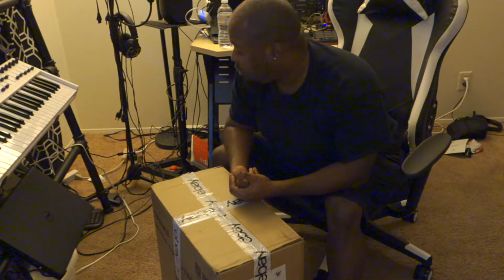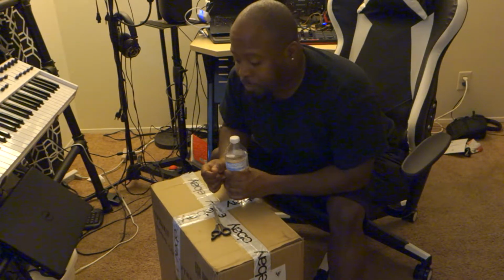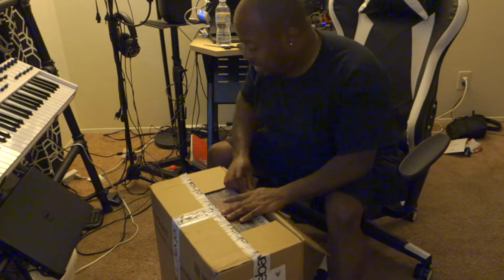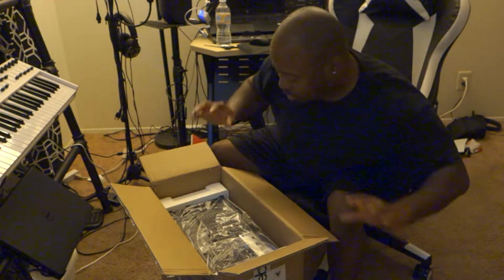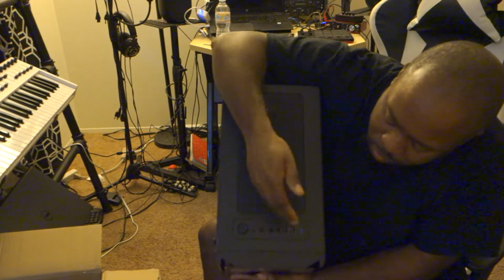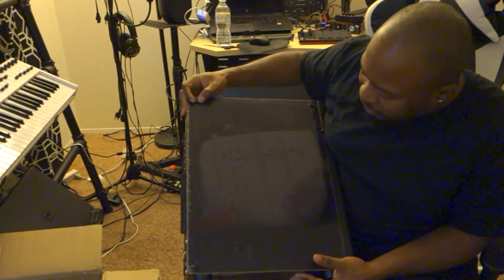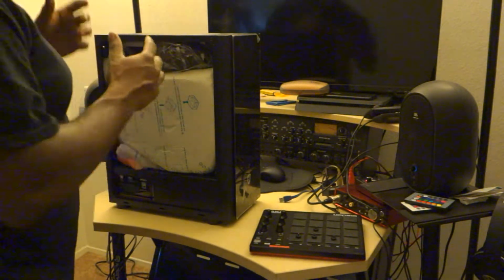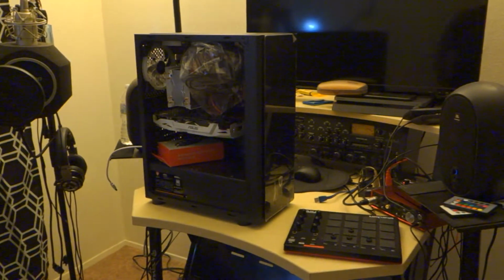NEW STUDIO GEAR